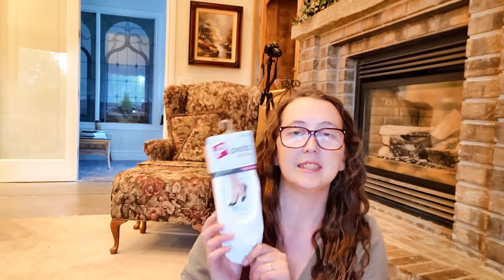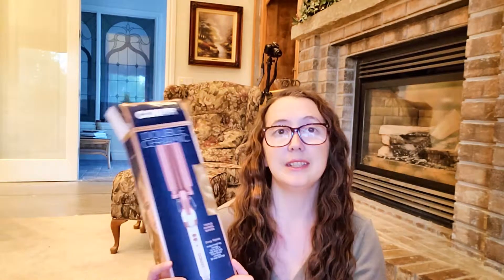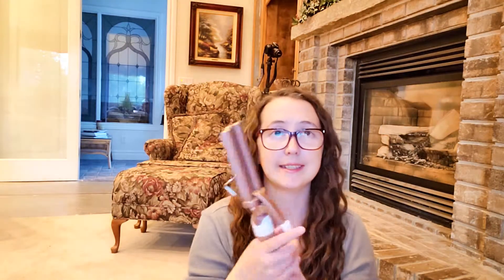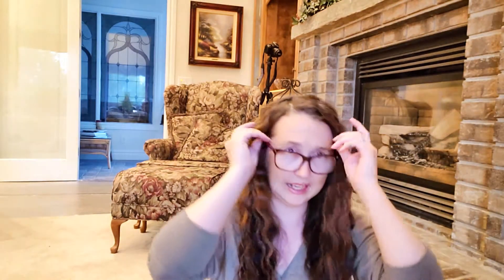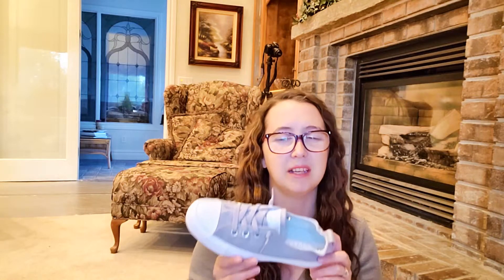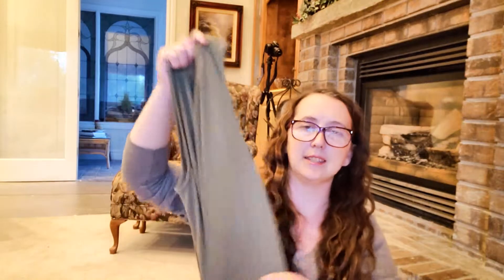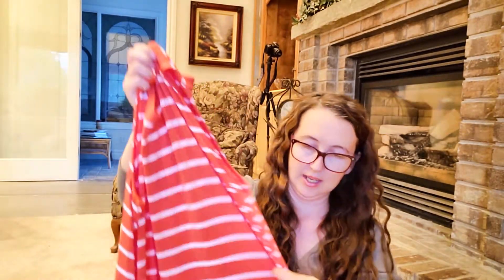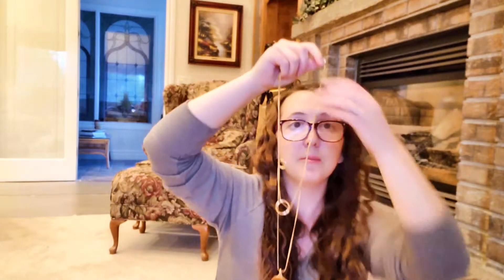MINI CLOTHING HAUL Walmart & Kohls | 2019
Today's video is a mini clothing haul of a few things I got at Walmart and Kohls. I hope you enjoy!